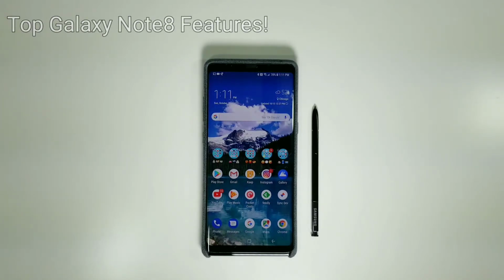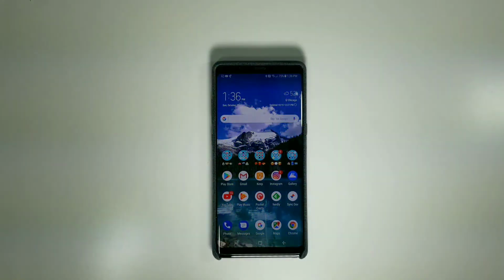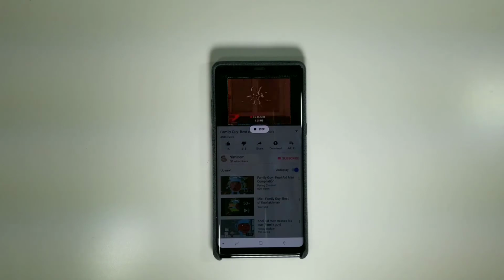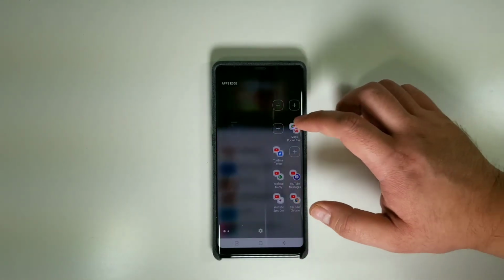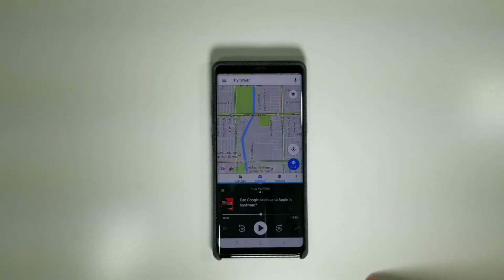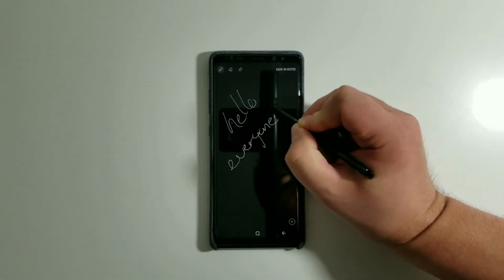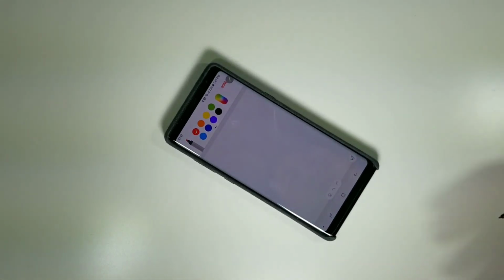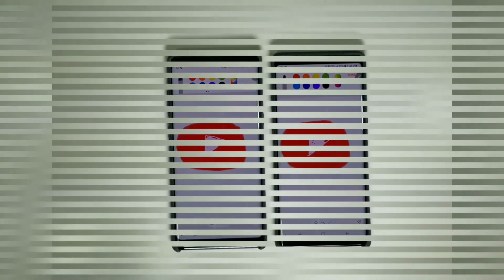Top 5 Galaxy Note8 Features! | Better than Stock Android???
Samsung has gotten a lot of flack because of its "skin" on top of Android, a/k/a the really heavy and bloated TouchWiz UI from Galaxy smartphones past. The newest Samsung devices now use the Samsung Experience, and the Note8 runs version 8.5. There are 5 features that are specific to the Note8 and Samsung Android smartphones that don't exist in the same fashion on any other smartphone that I find to be super valuable! What are they? Watch to find out!

Filmed, edited, and uploaded from the Galaxy S8!